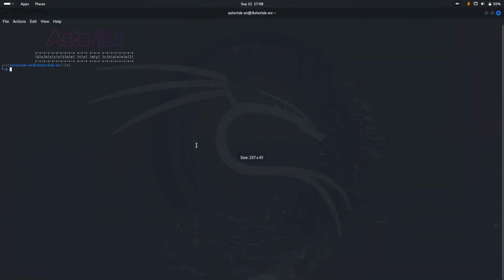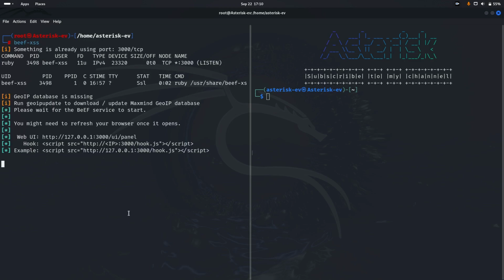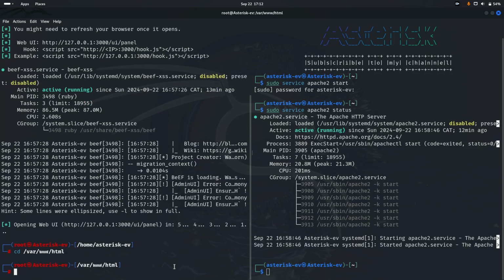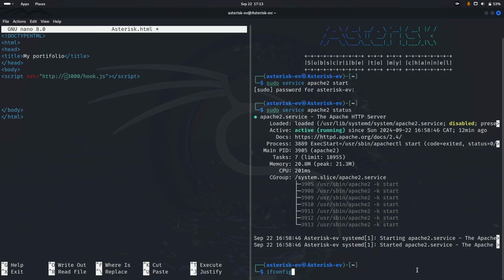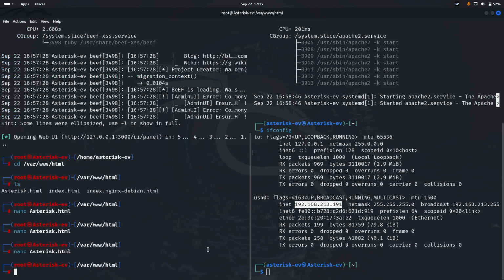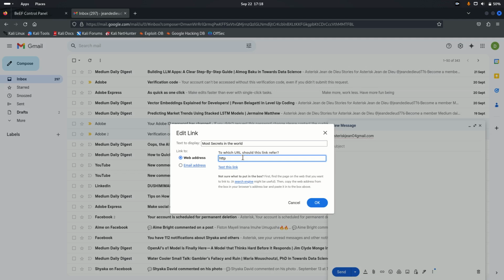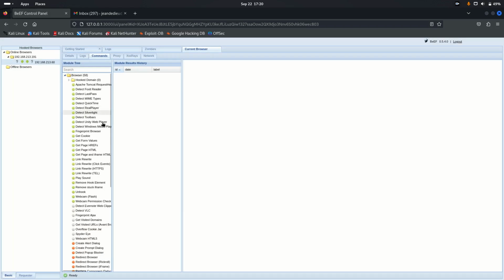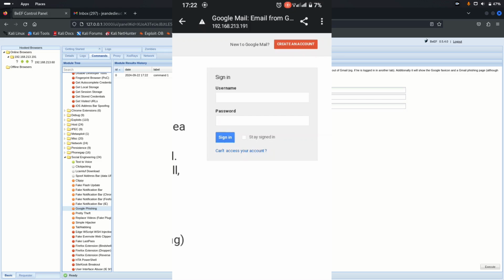Hack any Device Through Easiest Steps(web browser hacking)linux